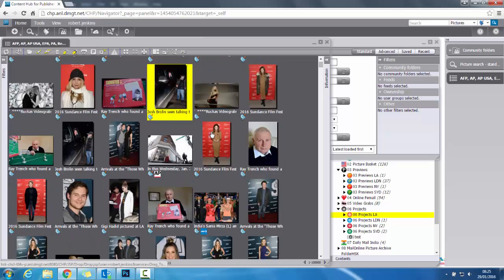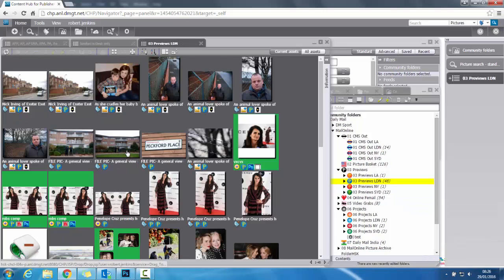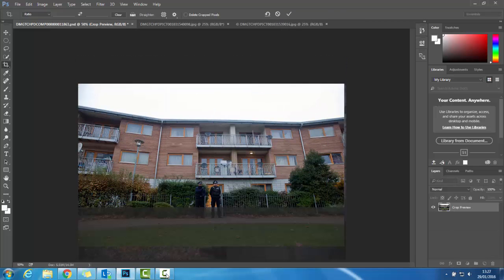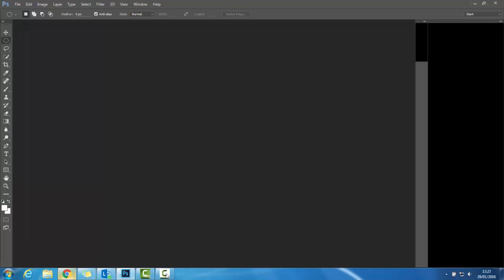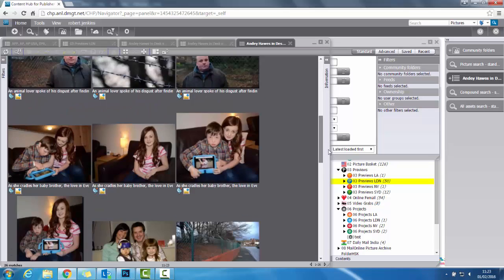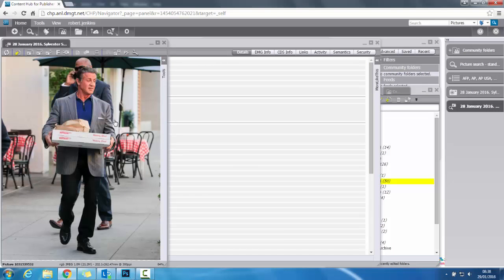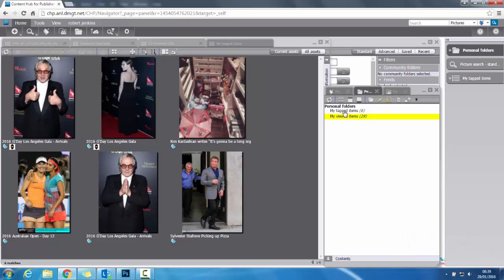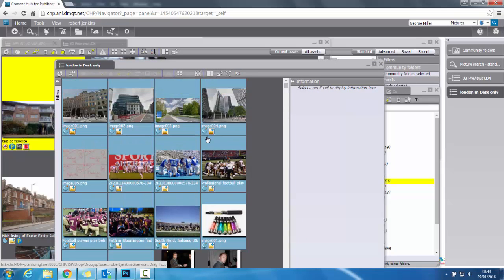VIDEO 1: CHP General Overview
A brief overview of features available within CHP - the replacement picture library for PMS and eLib